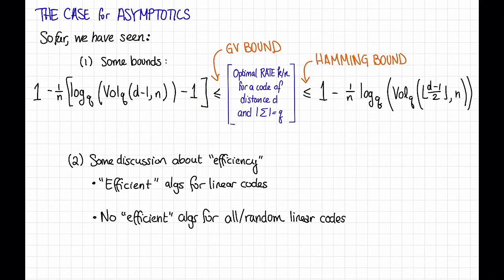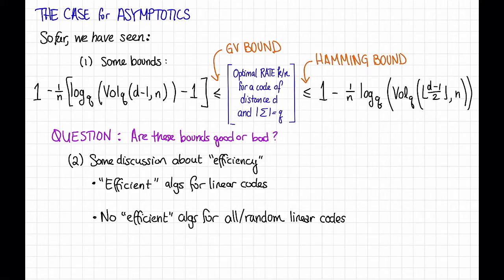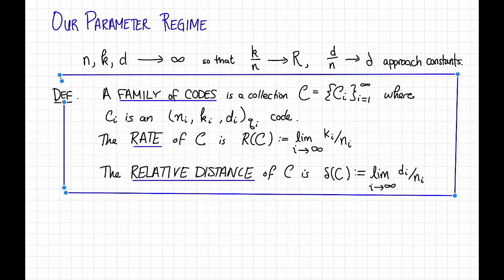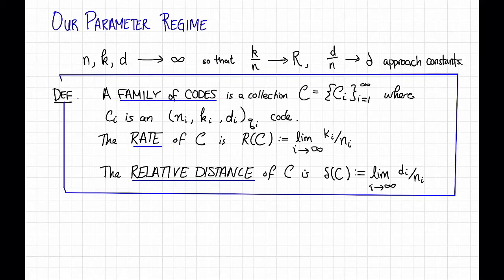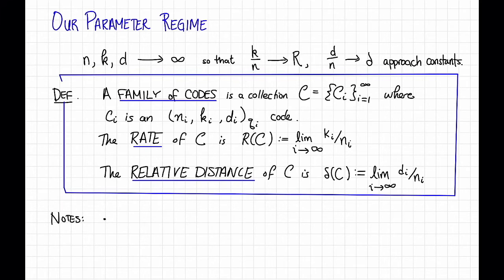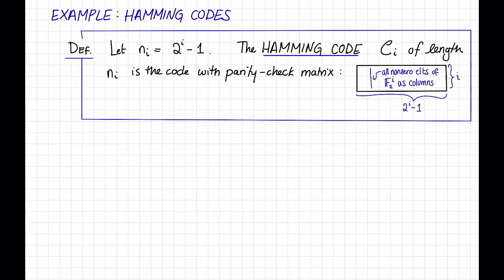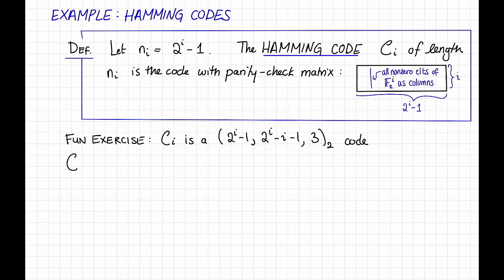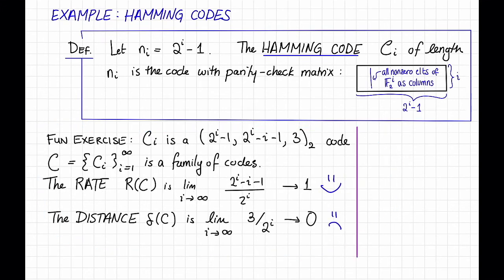Lecture 3, Video 4: Asymptotics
The asymptotic parameter regime that we'll be focusing on for the rest of this course.